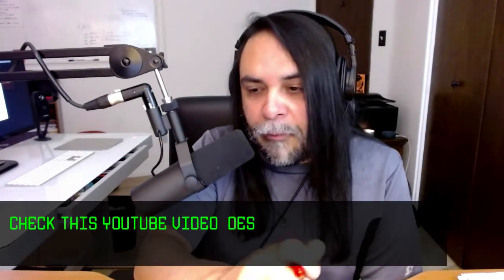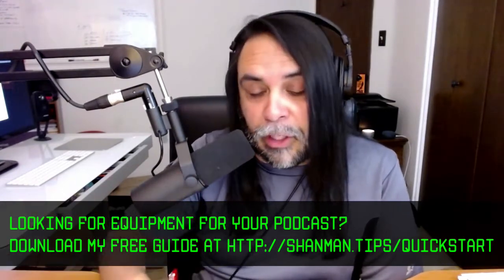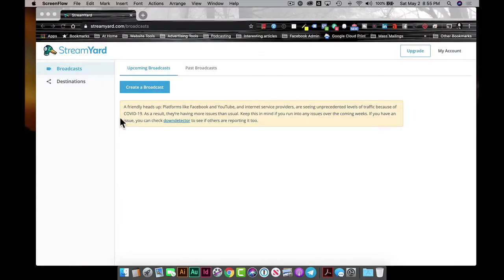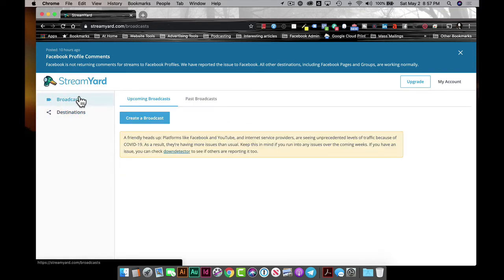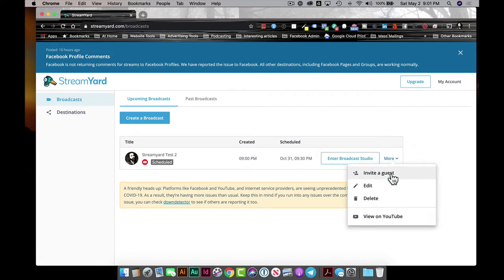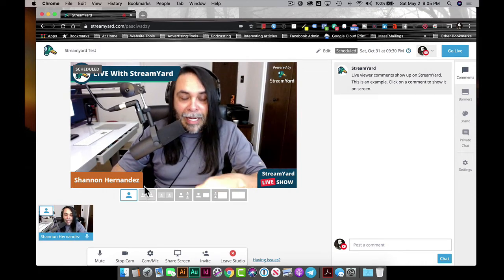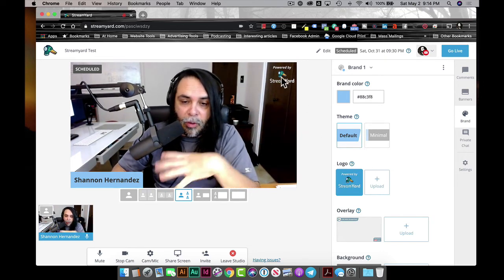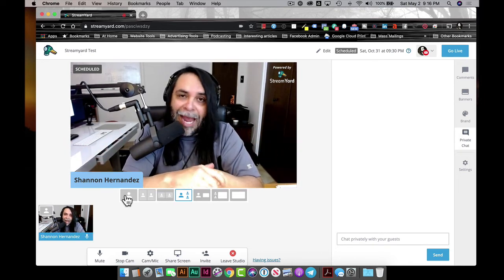Is There A Program For Podcasters To Record Audio And Video Together?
Is there a program for podcasters to record audio and video together?  I'm sure we know that the answer to this is "yes", but let's take this a step further.

Is there a program for podcasters that will record audio and video together WITH a split screen?

In this video I will be giving you a comprehensive tutorial on how to use StreamYard as a podcaster.  I do realize there are a ton of podcasters that are looking to create more video podcasts with different options. Today's tutorial will give you that option.

🔥 SIGN UP WITH STREAMYARD AND GET $10 CREDIT 🔥
StreamYard's services get better when you sign up for a paid plan.

Since this video is a little longer than my normal tutorials, you can find time codes below if you want to skip to a specific area.  Click a time code to be taken directly to that point in the video:
0:00 - Identifying the problem for live video
5:47 - Brief Overview / Learning about StreamYard
6:30 - Adding Social Media Accounts - DESTINATIONS
8:25 - Create a broadcast
12:02 - Camera and mic setup
13:56 - Enter the broadcast studio - Adding the default video
15:19 - Sharing your screen for presentations
15:47 - SPLIT SCREEN
16:35 - Invite a guest to StreamYard
18:02 - Adding comments from social media DESTINATIONS to your broadcast stream
19:40 - Setting up BANNERS & TICKERS
21:40 - Changing the BRAND COLORS
22:27 - Adding LOGOS
22:43 - Setting up OVERLAYS
23:21 - Changing BACKGROUNDS
23:53 - PRIVATE CHAT with your guest host
24:39 - Example of inviting a guest and setting up your SPLIT SCREEN
25:44 - GOING LIVE / RECORDING your podcast
27:59 - REPURPOSING your video for an audio podcast
28:48 - Downloading your YouTube video
29:44 - Importing your audio/video to Adobe Audition
30:25 - Final thoughts on StreamYard/Close

I want to mention two video podcasters who are currently using StreamYard to create their video podcasts:

2) Wendy Hernandez - Command the Courtroom Video Podcast
Wendy does a great job of incorporating comments from her Facebook and YouTube video streams right into the main broadcast.  You can see how she does it at this exact point when she goes from a Facebook comment to a YouTube comment within seconds:

As you can see, the program for podcasters to record audio and video together can stretch far and wide.  There are so many services that are allowing you create different styles of video podcasting.  StreamYard just happens to be the one I am super familiar with because it's very similar to how content creators would use Google Hangouts back in the past.

As you can see, you have limited access to some of the features on StreamYard, but the free version should be enough for you.  You'll notice the free plan gives you the ability to STREAM Only for up to 20 hours per month and only to ONE DESTINATION.

If you want to have unlimited streaming, you would need to upgrade into their BASIC PLAN for $20 per month.  The BASIC PLAN will give you unlimited streaming capabilities and you can push your video broadcasts to TWO DESTINATIONS.  Plus, you get 4 hours of recording time within the app itself--meaning you can record without having to publish to YouTube or Facebook. In other words, it eliminates the extra step I talk about in this video at the 28:48 mark.

Are you using StreamYard for your video podcasts? I'd be interested to know/see how you are using the app for your video podcast.  Leave me a comment here on YouTube and let me know.

Happy podcasting!

🛑❗️🛑WANT MORE IN-DEPTH TIPS AND STRATEGIES FOR YOUR PODCAST? 🛑❗️🛑